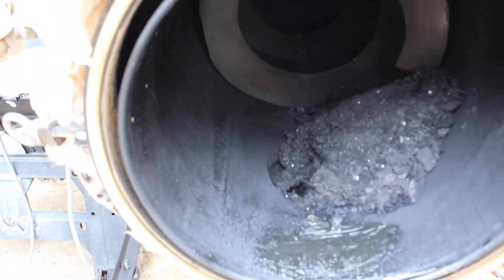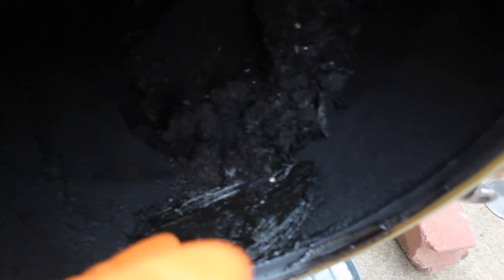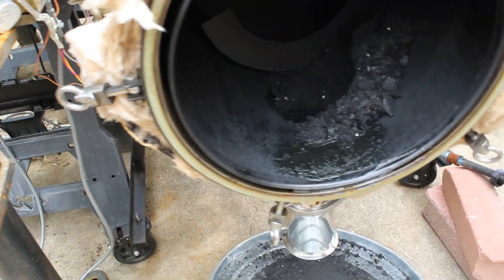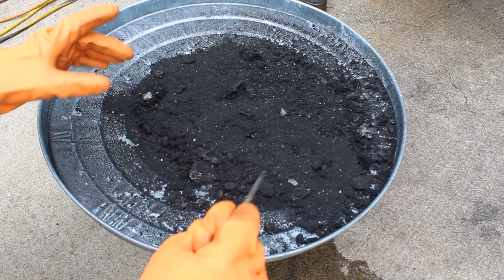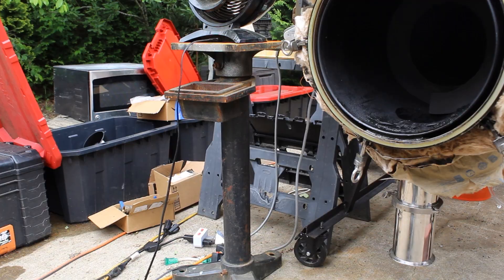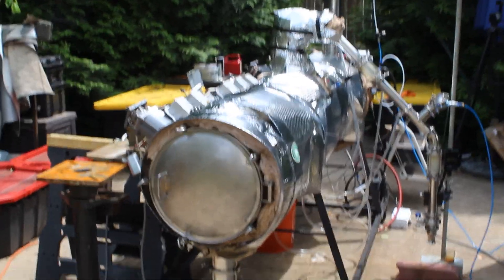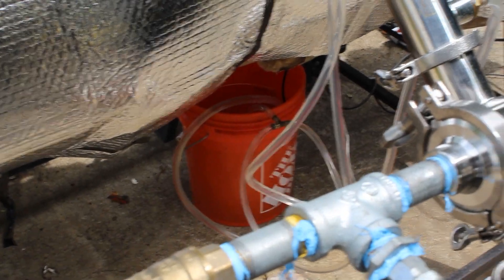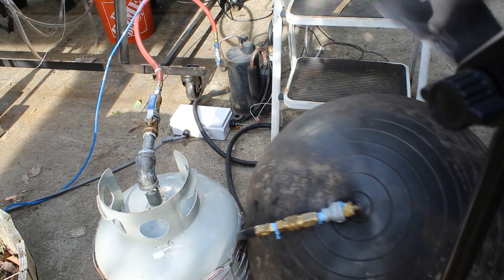Running Mark 4.5 Plastic to Fuel Reactor! | Part 2